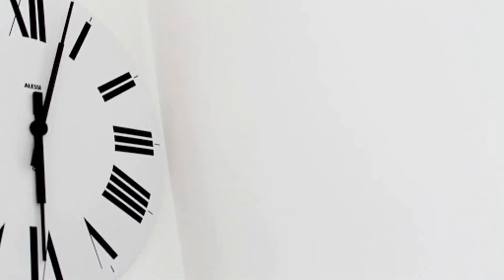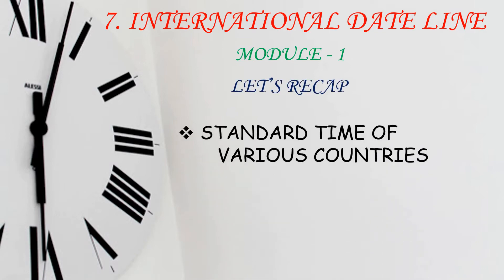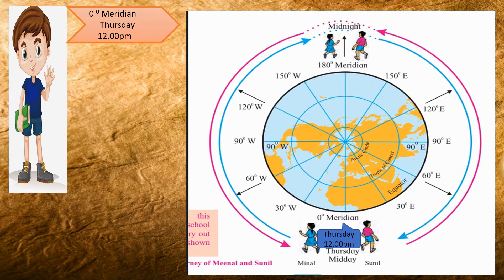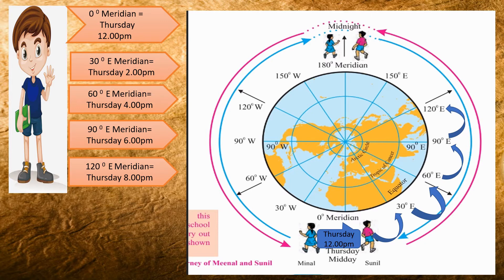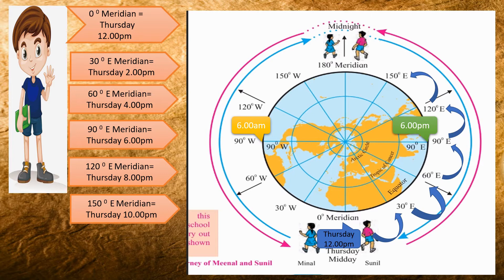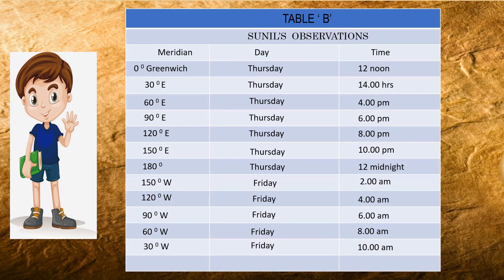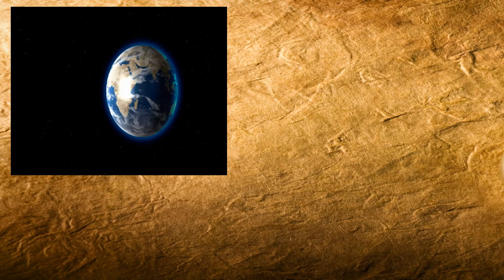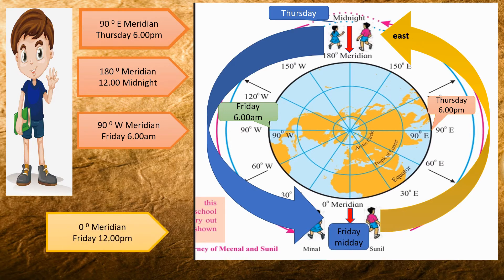Standard: IX, Subject: Geography, Topic: International Date Line Module-2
This Video is Presented by Hemangi Pingulkar, explaining the topic "International Date Line Module-2" for standard IX.